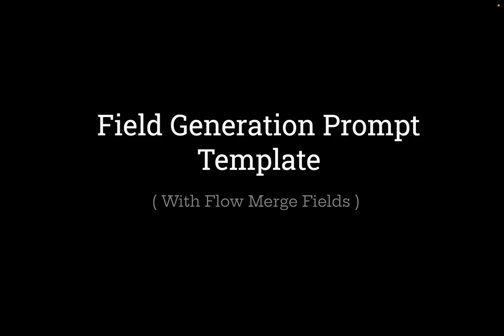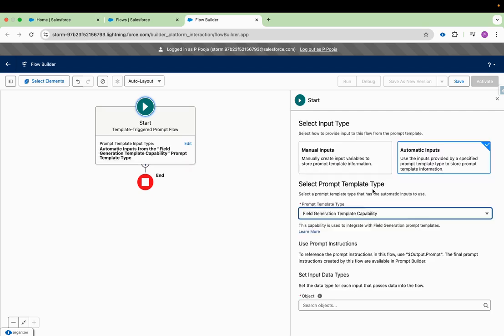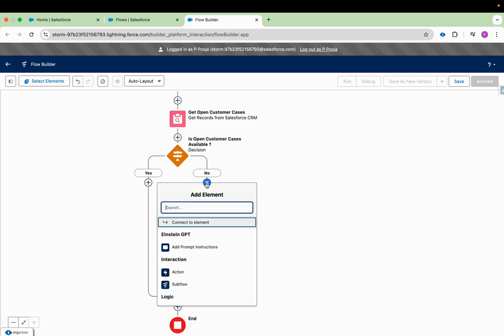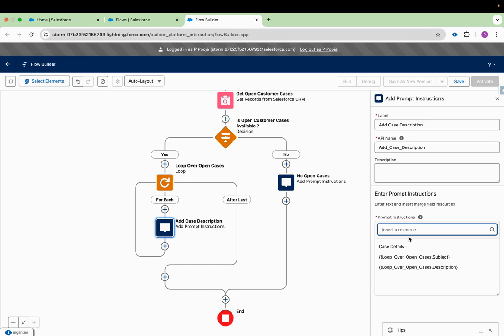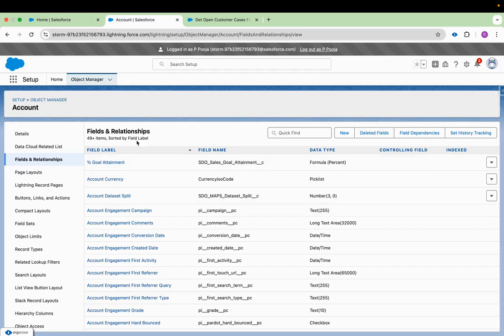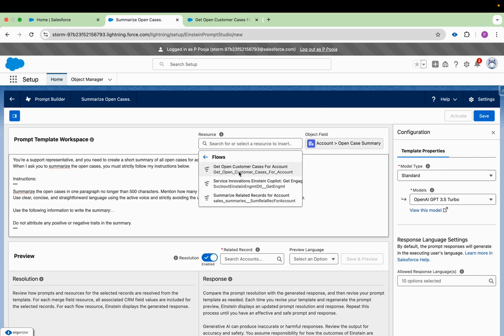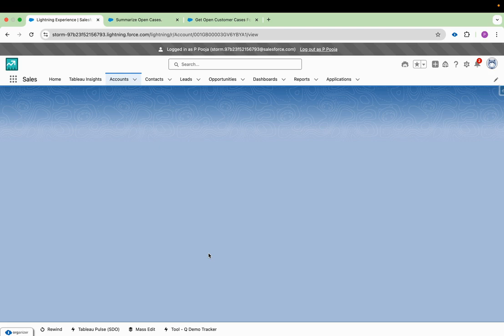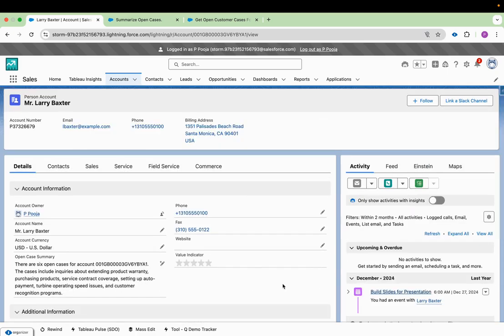Field Generation Prompt Templates: With Flow Merge Fields !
Introducing Field Generation Prompt Templates: With Flow Merge Fields !
In this tutorial, we dive into creating powerful Field Generation Prompt Templates and how to leverage Flow Merge Fields to make your templates more reusable and scalable. Using a real-world use case, I’ll walk you through step-by-step how to easily generate dynamic content while maintaining flexibility in your workflows.

What you’ll learn:
Flow Merge Fields: How to integrate them to automatically pull data into your templates & enhance scalability.
Real-world use case: See the feature in action!

This approach is perfect for anyone looking to streamline their processes, data-driven solutions and improve efficiency in their content generation or automation systems.

Please share your queries and feedback in the comment section.